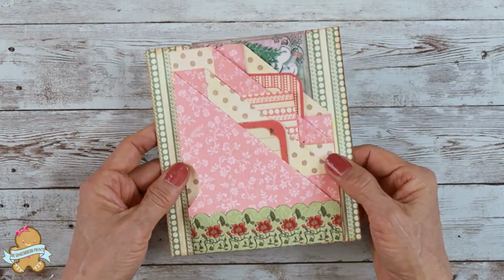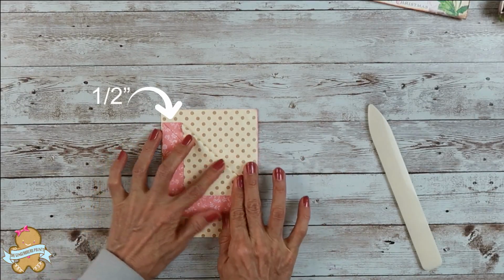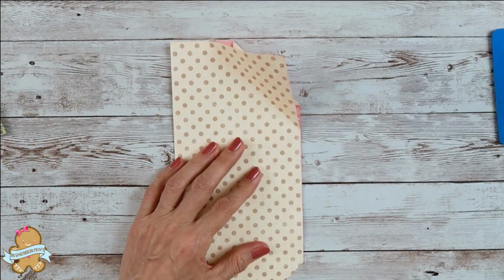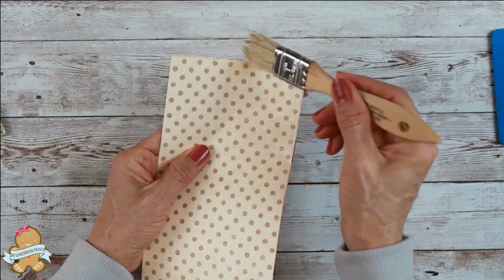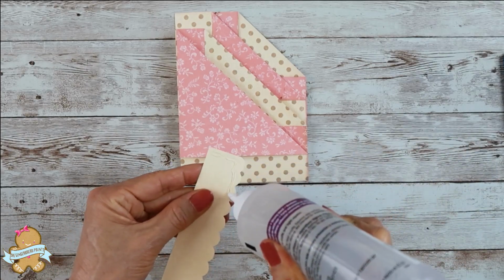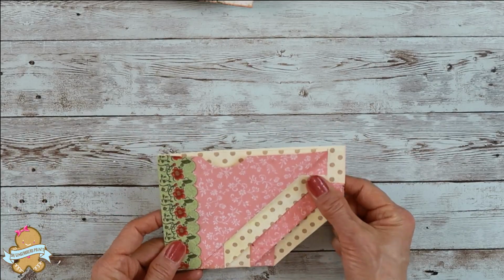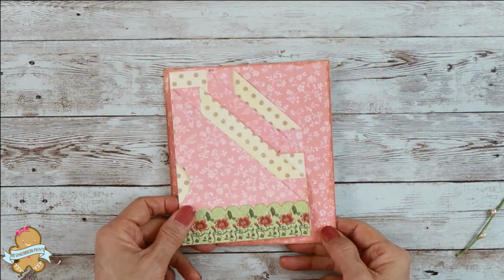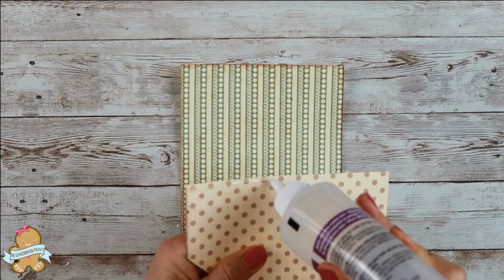How to use one sheet of paper to make multiple pockets for your junk journal The Gingerbread Prints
How to use one sheet of paper to make multiple pockets for your junk journal? You will find a simple answer from this video!

I will post more videos to show you how I made my Christmas journal book.

To get the printable paper kit visit my Etsy shop

Lisa